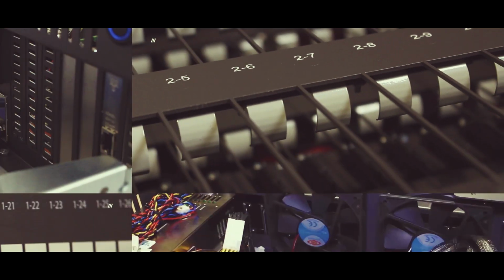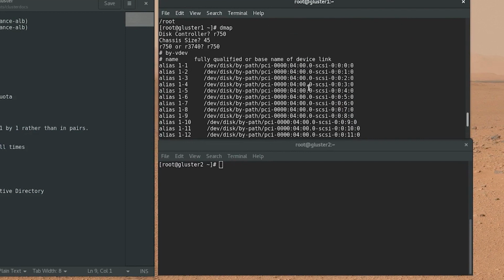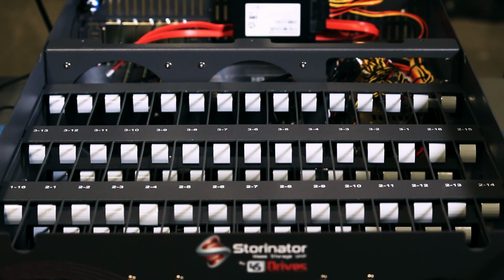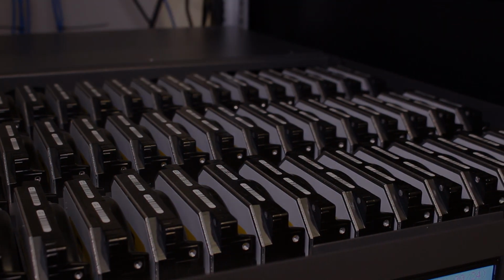Hard Drive Identification System - Want to Know More Video Series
This video snippet series is meant to outline the advances of our products - from new mechanical designs inside the Storinators to superior support offerings. The following video showcases the hard drive identification system inside the Storinator